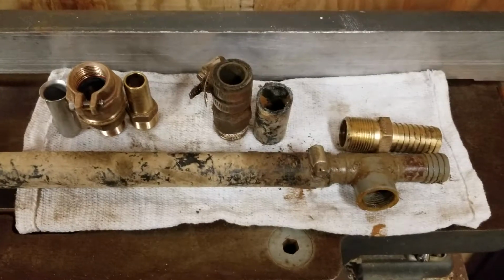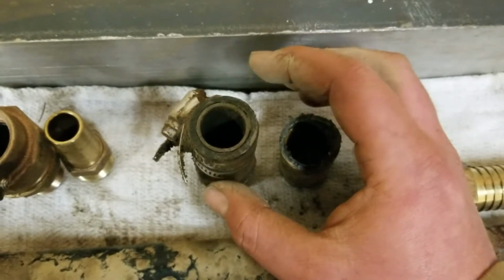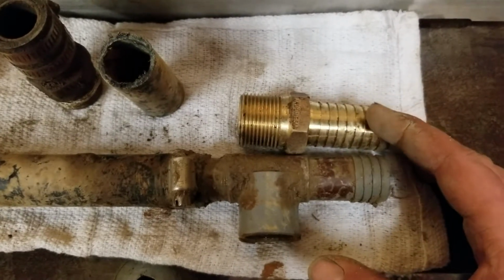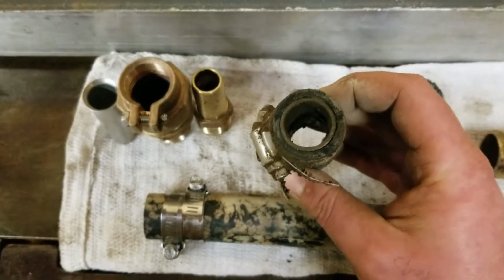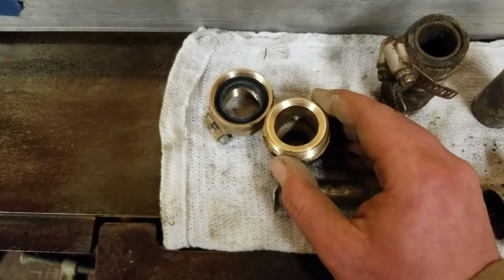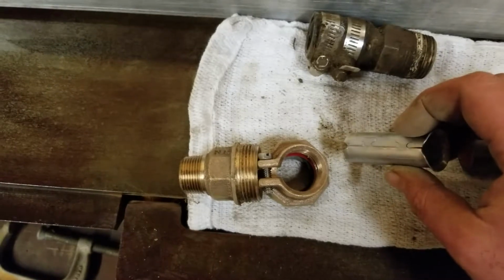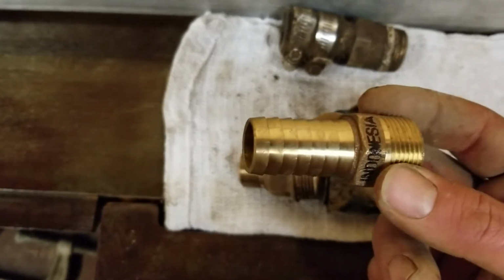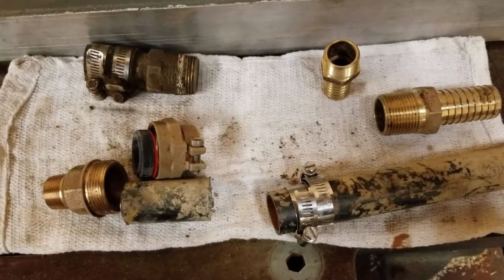Fittings and HDPE water line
Short video on two commons typs of "poly" water line and the fittings commonly used to connect them.